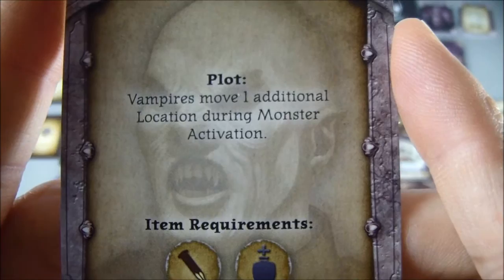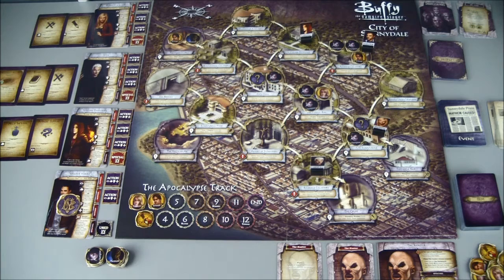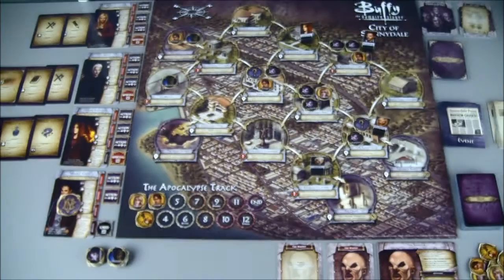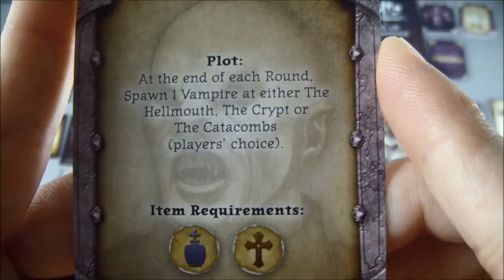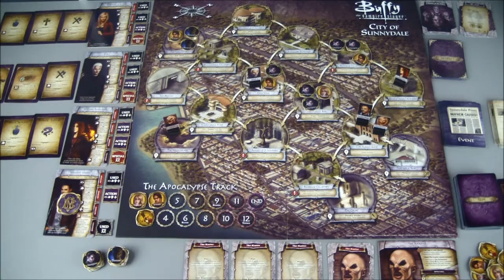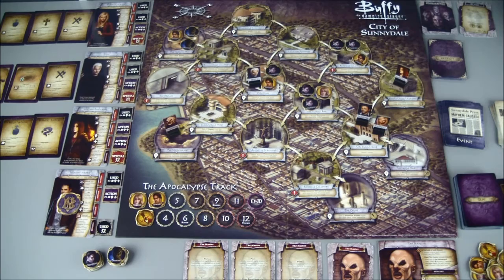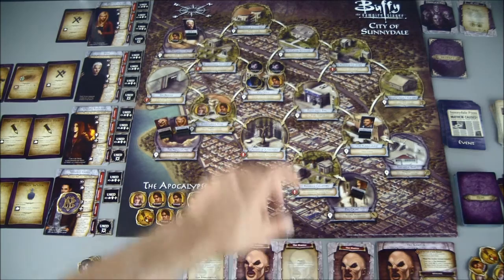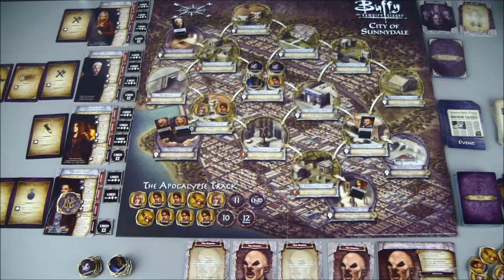Buffy the Vampire Slayer - Conclusion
Can the gang defeat The Master before the loss of too many lives?